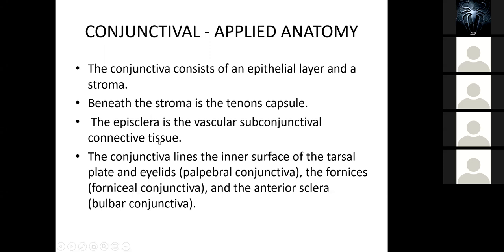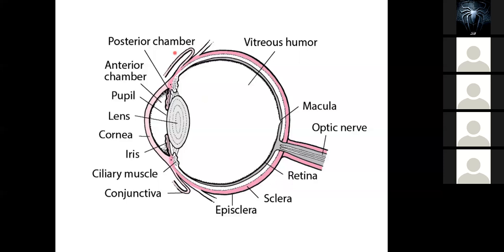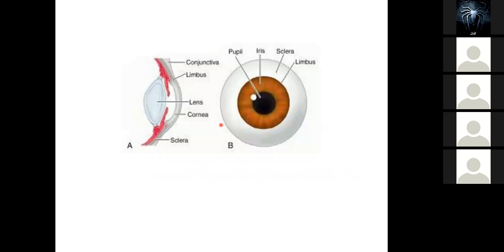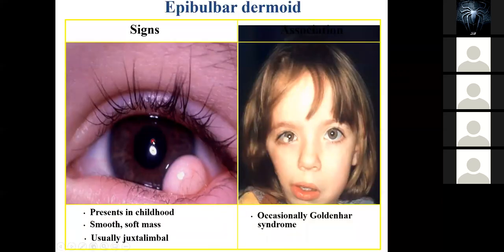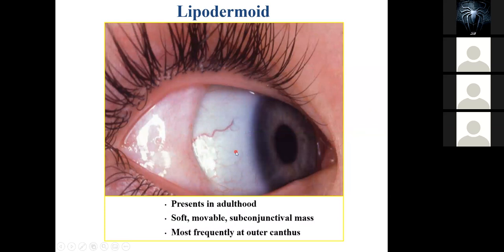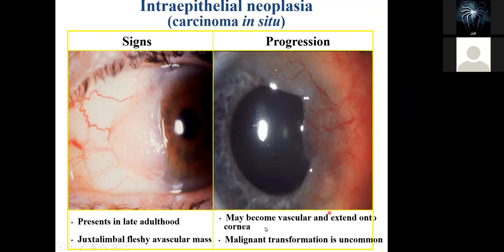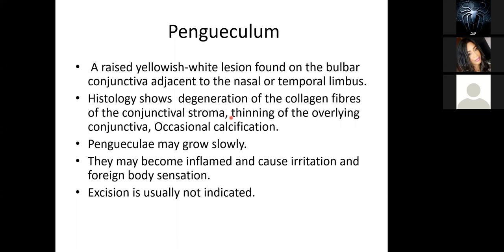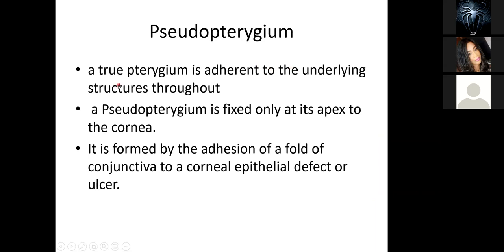Common Disorders Of The Eylid and Conjuctiva 1